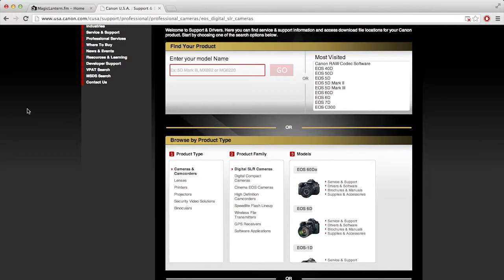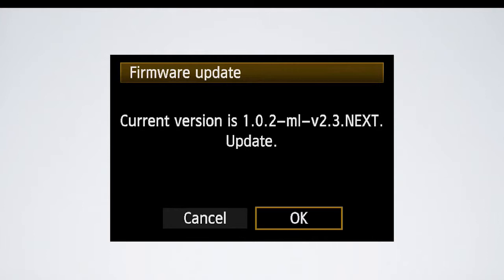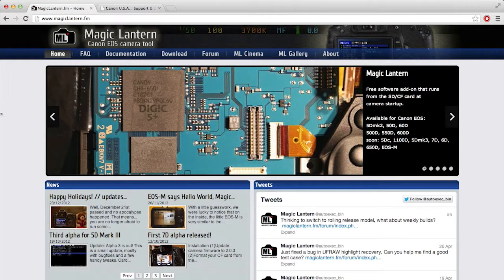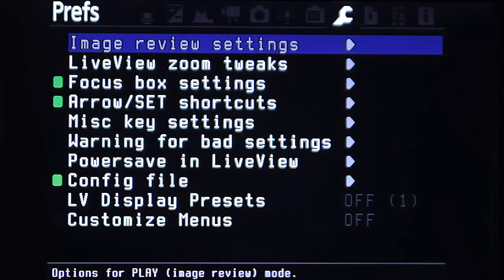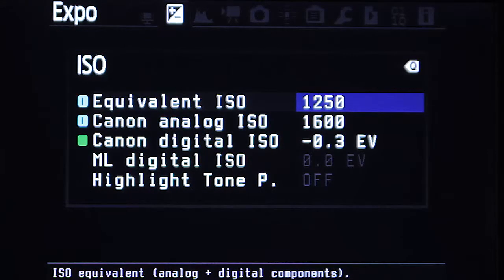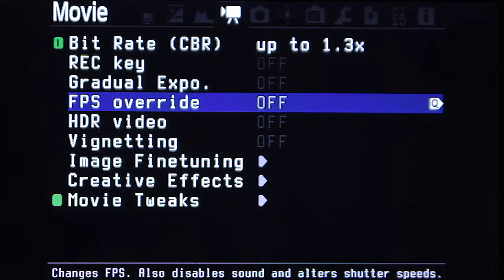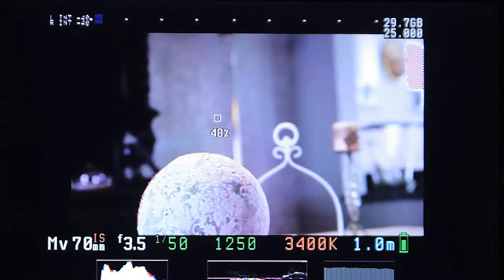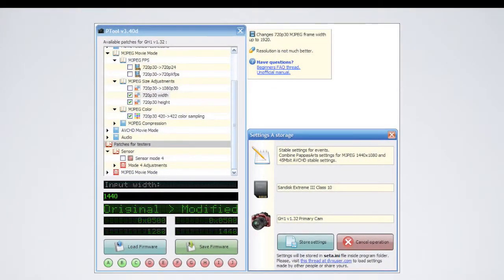Recording video with a DSLR: The Firmware